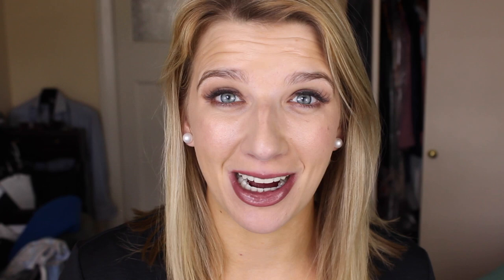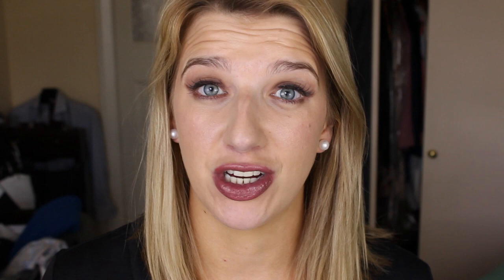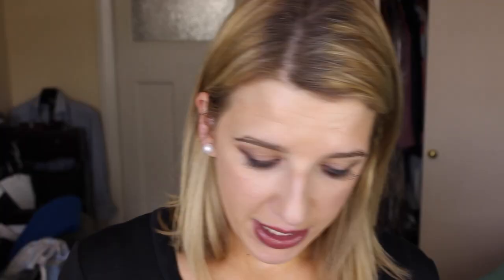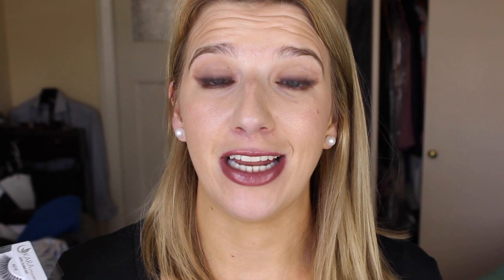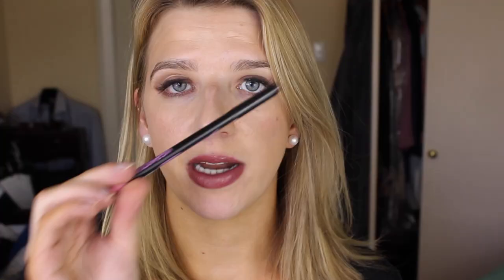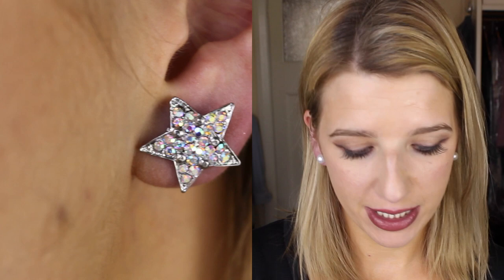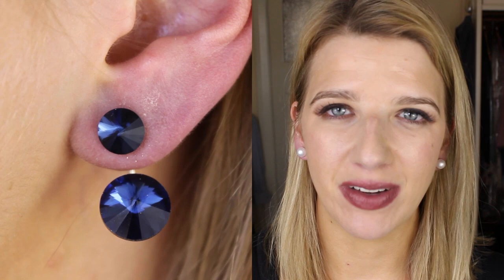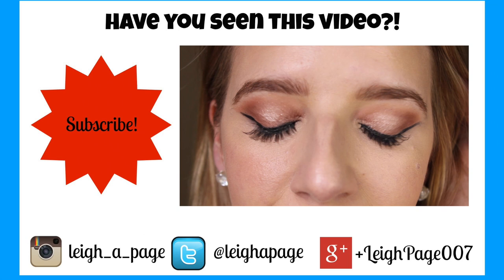Shop Miss A Haul - Jewellery Try On Included! | Leigh Page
This is what I purchased from Shop Miss A! I was a little bit disappointed because they were sold out of all the jewellery I really wanted, but got some pretty cool stuff non the less :)

Oh and PS - Sorry about my afternoon makeup...this looked pretty decent at the start of the day lol...video the makeup look to follow :)

I would also love it if you came and followed me on social media!

Jewellery I bought:
E01199A - Tripple Loop with Rhinestone Earrings (clear/silver)
E01175B - Modern Square Hoop Earrings (Silver)
EE01190C - Sparkly Star Earrings (Rainbow Clear)
E00908B - Dainty Double C Pearl Earrings (Silver)
E00890A - 360 Front Back Colored Gen Earrings (Pink)
E00890C - 360 Front Back Colored Gen Earrings (Blue)